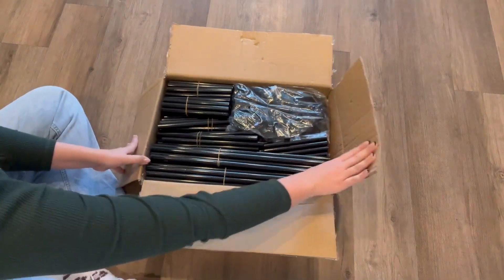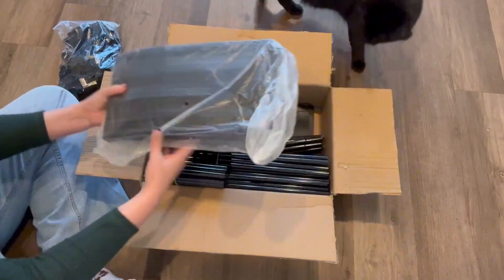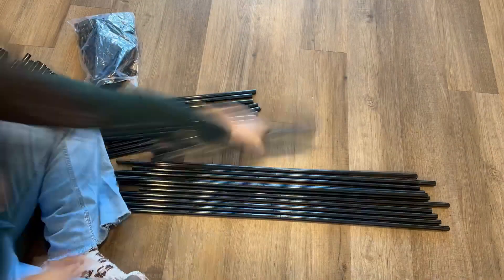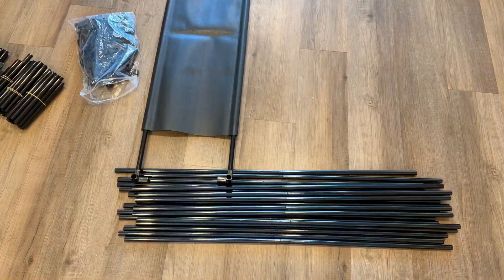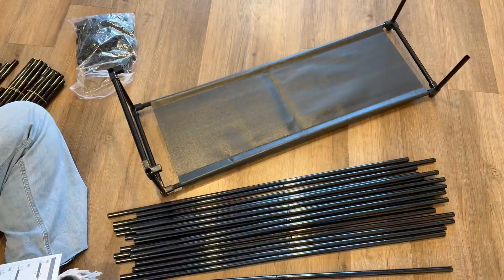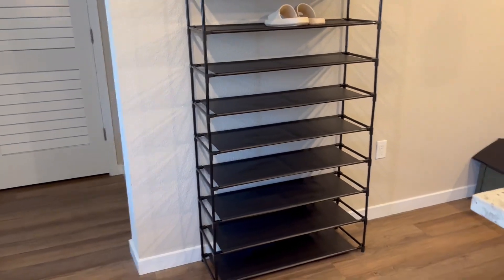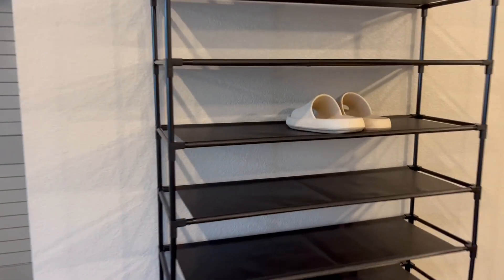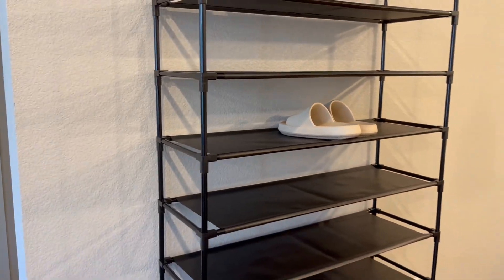Assembly + Key Features of the ROJASOP Shoe Rack